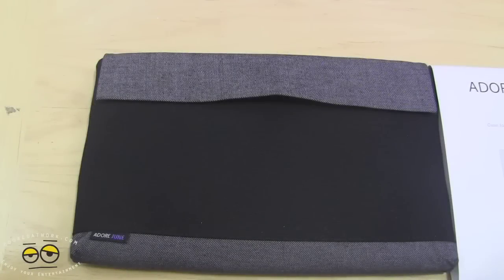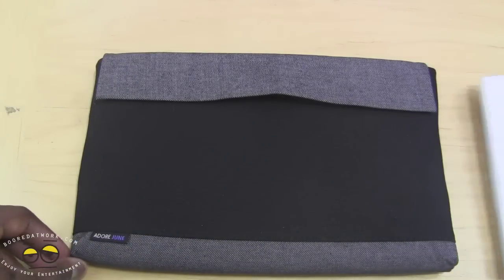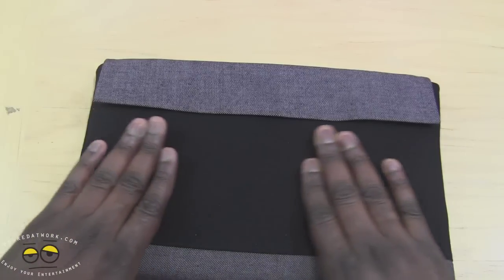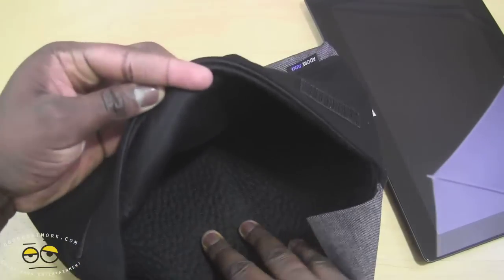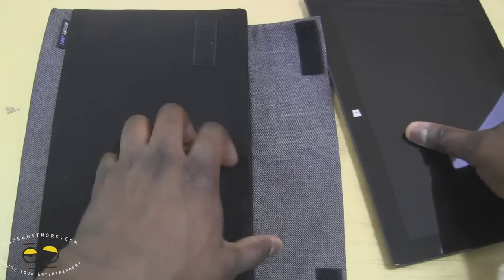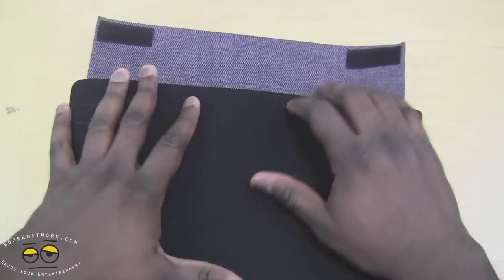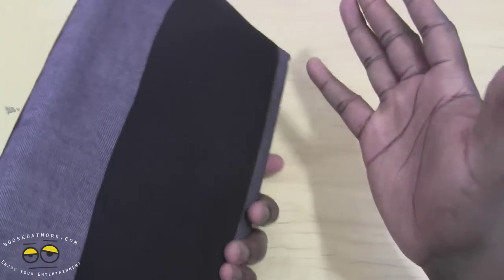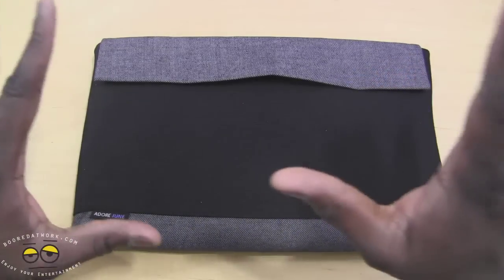Adore June Microsoft Surface Case Review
The Bold Case for Microsoft Surface tablet of Adore June is the perfect way your Microsoft Surface Tablet and associated Surface TouchCover or Surface Type Cover keyboard for protecting and transporting.
This specially produced for the Microsoft Surface Tablet Sleeve protects your surface from dust , dirt and scratches.
At just 120 grams, the bag is lightweight and can be stowed so comfortable in another bag and transported